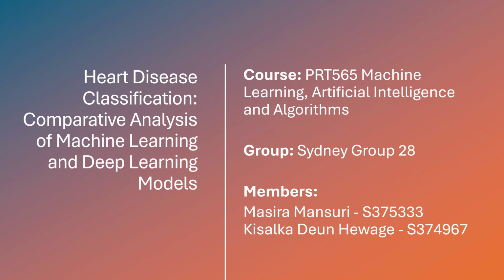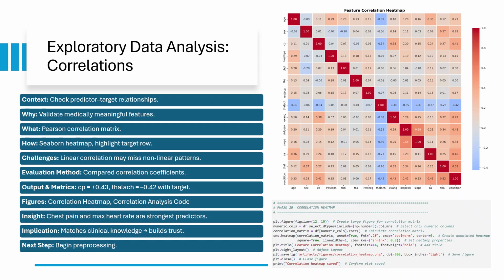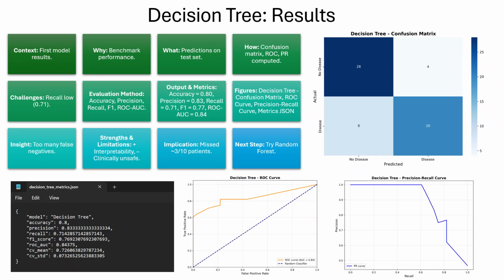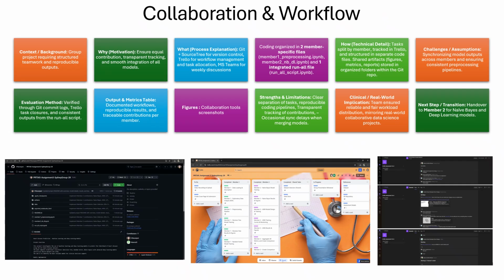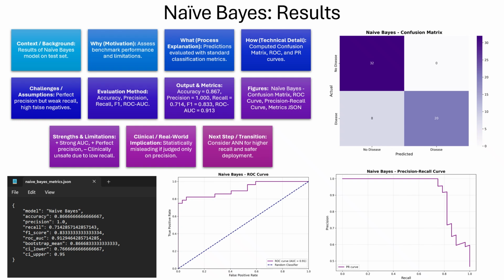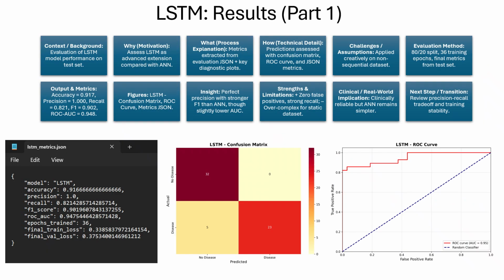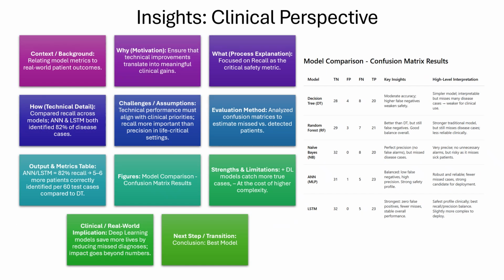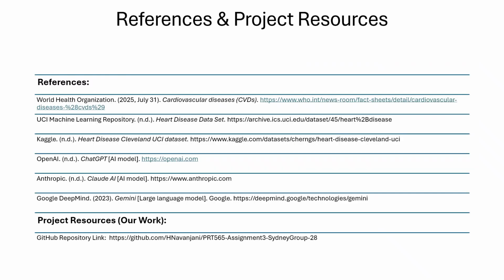Heart Disease Prediction using Machine Learning and AI | University Project Presentation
This presentation was prepared as part of the Machine Learning and Artificial Intelligence assessment at Charles Darwin University.

Our project focuses on predicting heart disease risk using the Cleveland Heart Disease UCI dataset. Several machine learning models were trained and compared, including:

Decision Tree

Random Forest

Naïve Bayes

The slides cover:

Data preprocessing and feature selection

Model training methodology

Statistical evaluation metrics (accuracy, recall, precision, F1)

Comparative results across all classifiers

Recommendations for clinical use and future improvements

Dataset Sources:

UCI Machine Learning Repository

Kaggle Heart Disease Dataset

Tools & Frameworks Used:
Python (scikit-learn, Keras, TensorFlow), Jupyter Notebook, Google Colab, Trello, GitHub